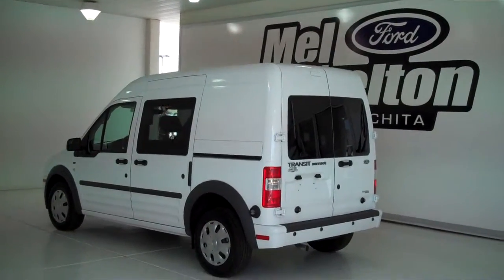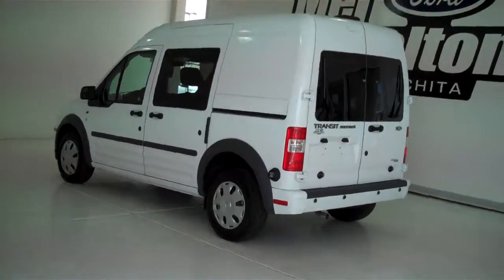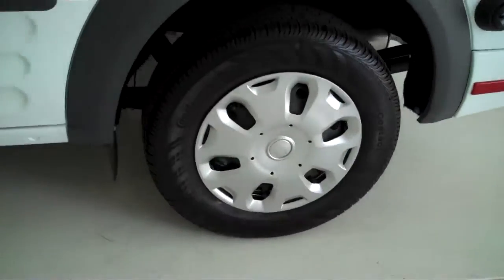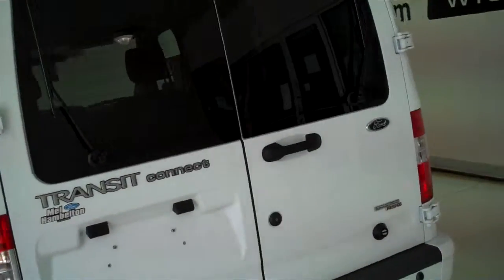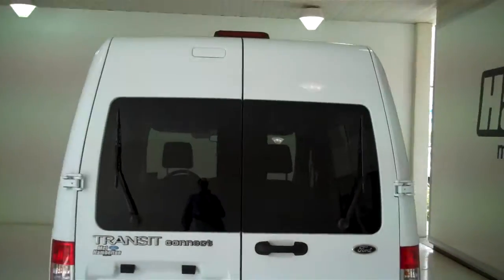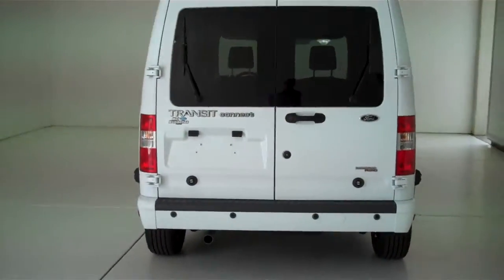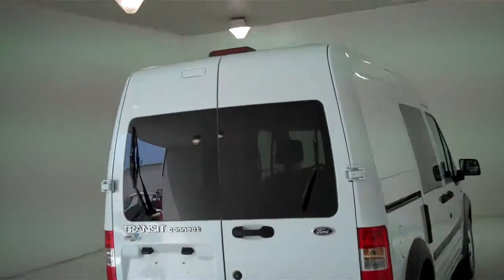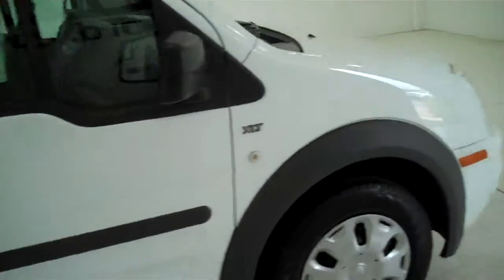132978 - 2013 Ford Transit Connect